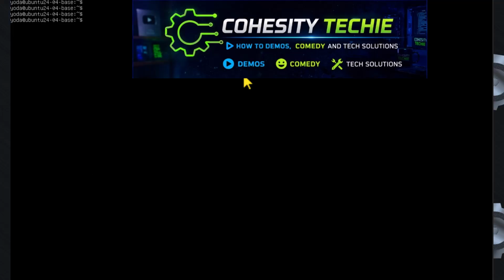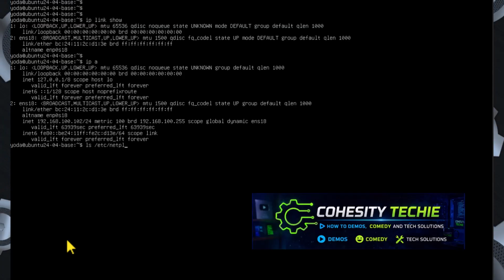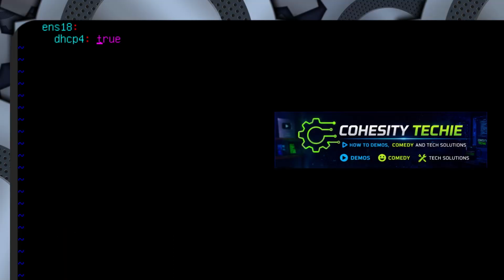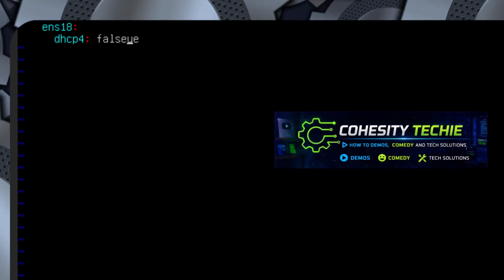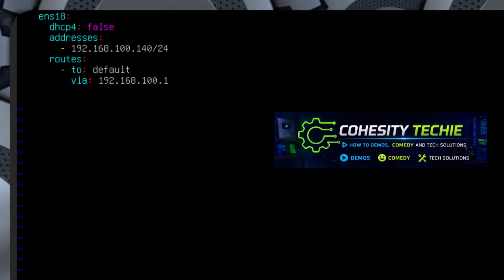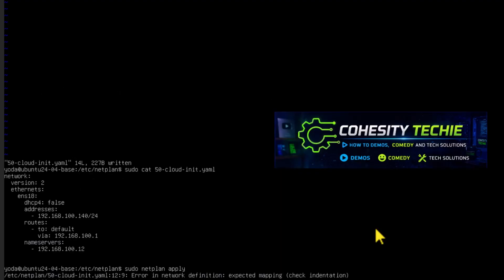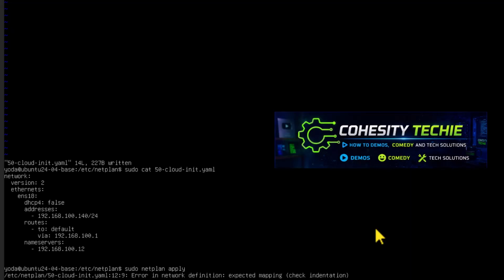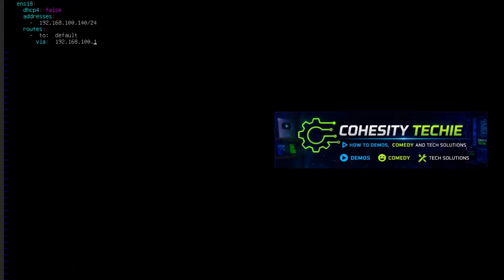Set IP Address in Ubuntu via Terminal (No GUI)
How to video demos mostly on Cohesity software in this video I will show how to set a static IP address in Ubuntu cli

You get to also see a few mistakes along the way.

This is perfect for servers, Proxmox VMs, or any system without a GUI.

You’ll learn how to:

Find your network interface
Edit Netplan configuration
Set a static IP, gateway, and DNS
Apply and verify your changes

This method works on modern Ubuntu versions (18.04+).